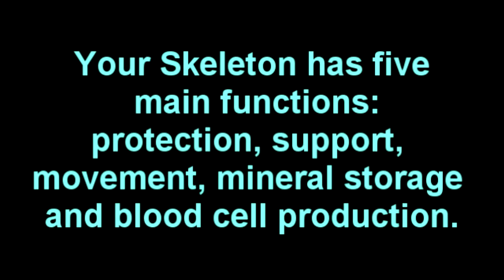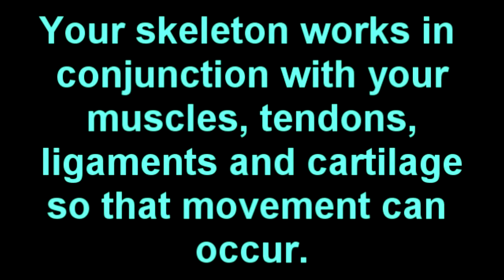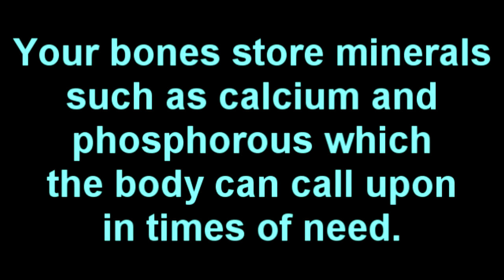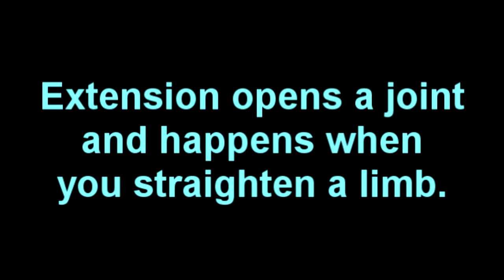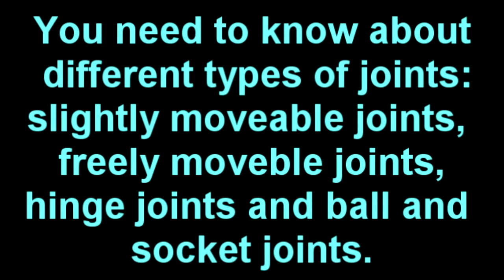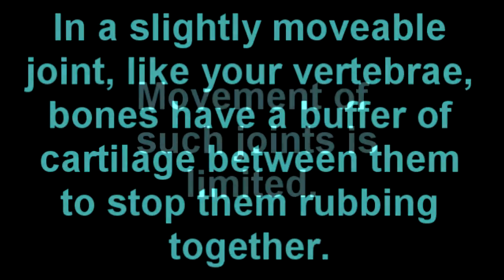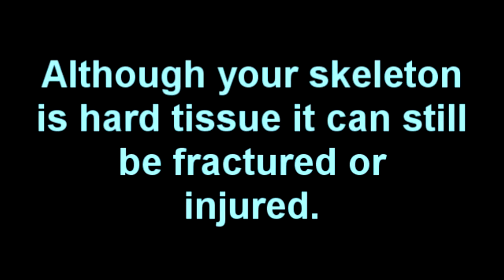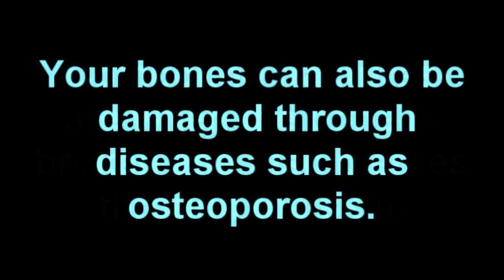PE Revision: The Skeleton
Workout While You Work-it-Out.

Revise on the move, revise anywhere! This track is from our 27 track fab GCSE PE Revisercise guide that is suitable for all UK exam boards and is available on Amazon, iTunes and can also be found in all good bookshops.